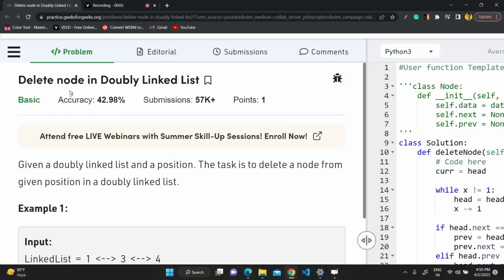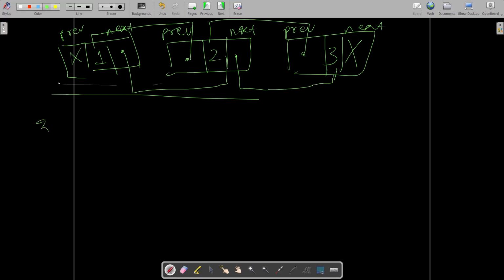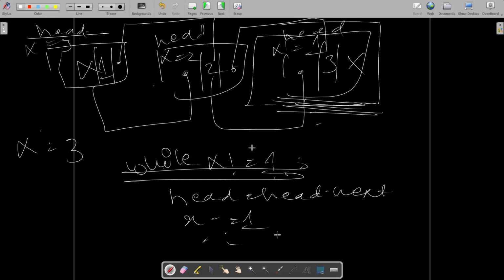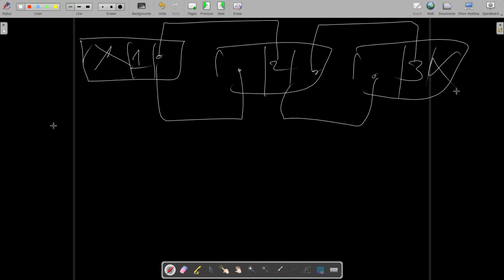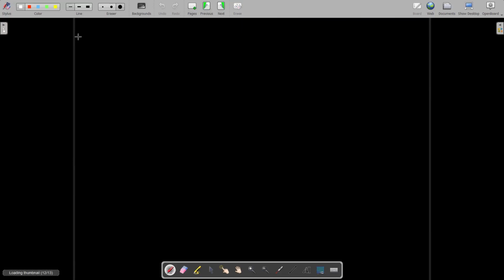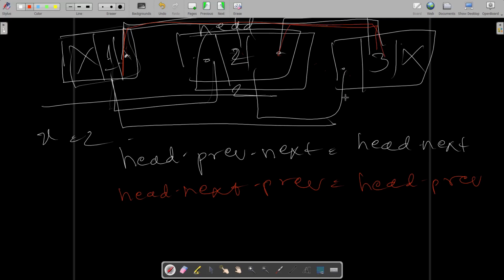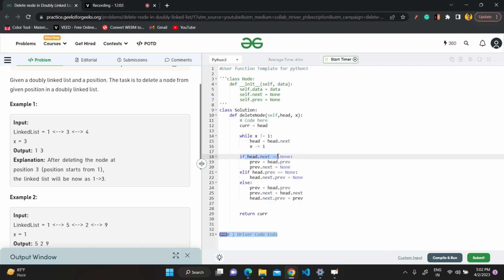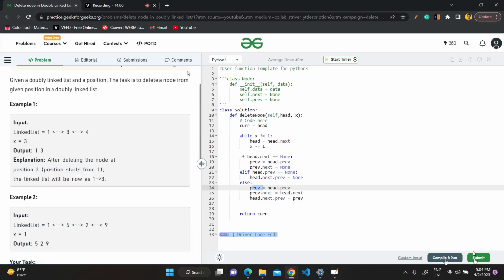Delete Node In Doubly Linked List GFG Python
Hey guys I'll be solving the problem Delete Node In Doubly Linked List on Geeks For Geeks